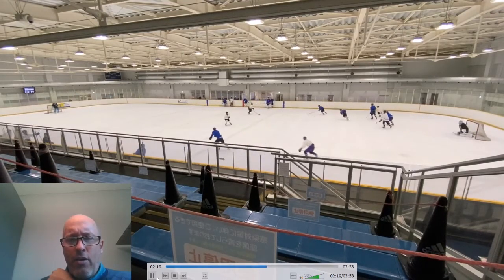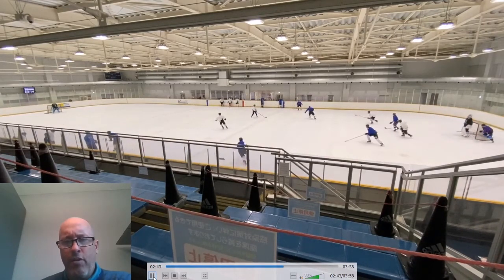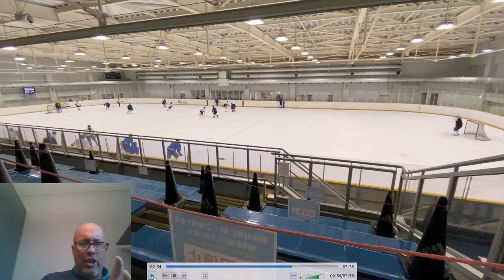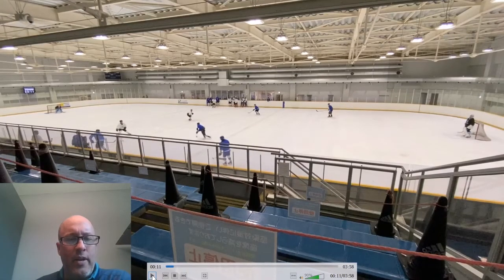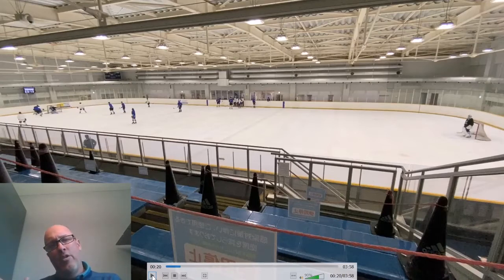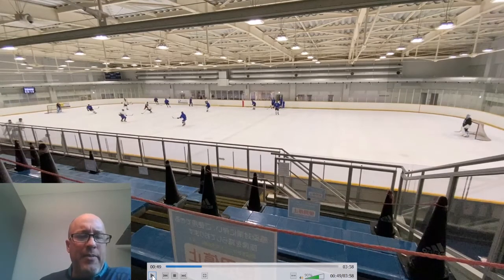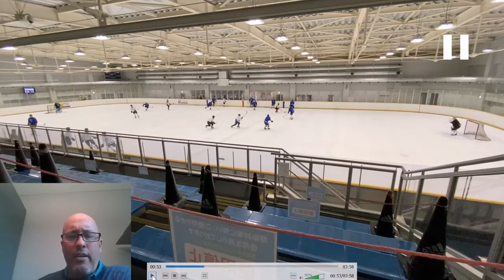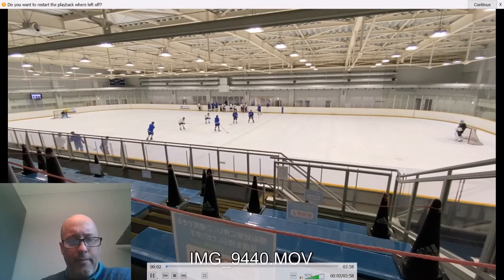Sep 13 - Flyers - Review 7 mins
Flyers - 3 on 2 continuous
Remember, that once the DEF or GOALIE breaks out the next forwards, there is no BACKCHECKING.  Let them take off and do a 3 on 2 rush.

FWDs, remember to try to cross the blueline ALL at the same time.  Slippy passes, wide shots for tips and rebounds.  Cut to the middle to shoot from outside.  Slip pass from the middle to outside.

No passes to trailers.